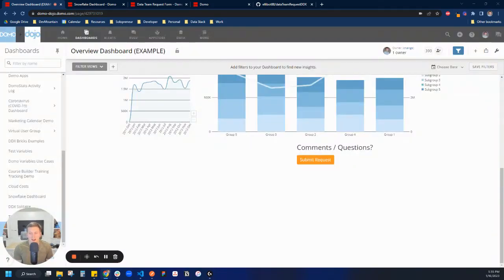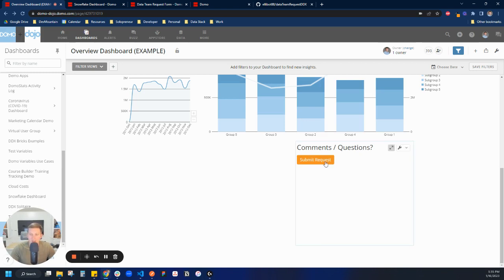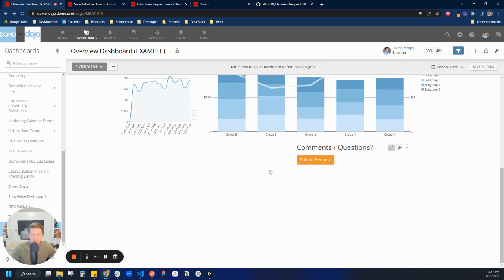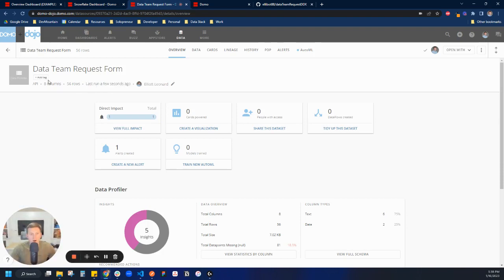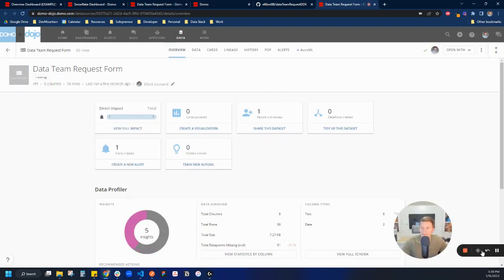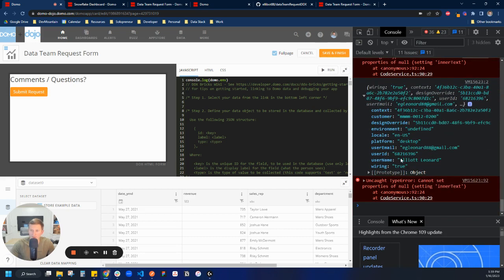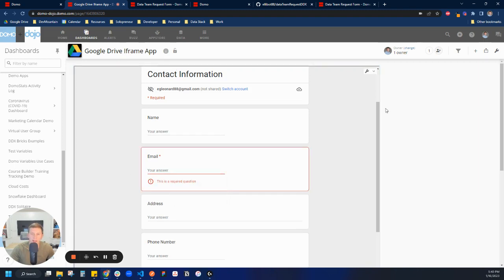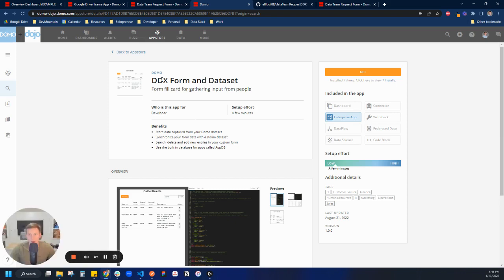Domo - Gather Real-time Feedback on your Dashboards with DDX Bricks